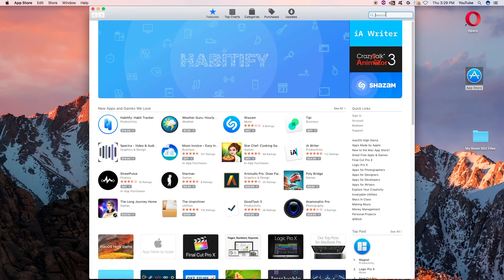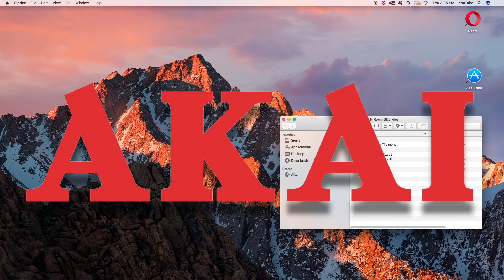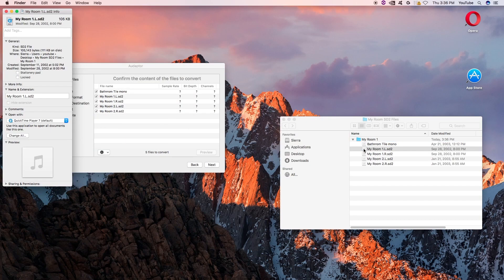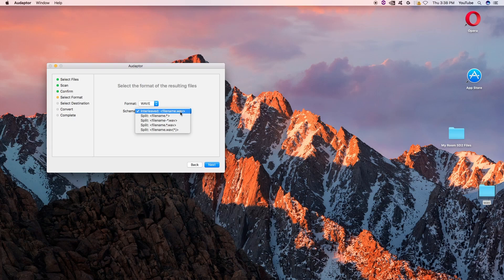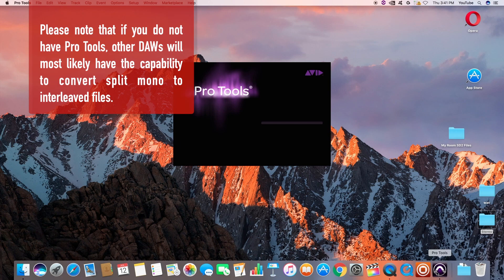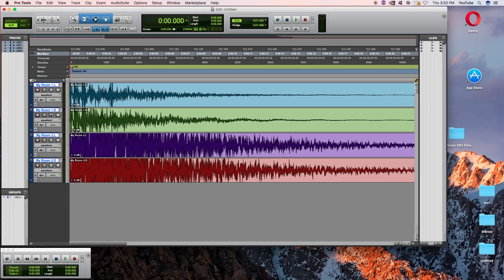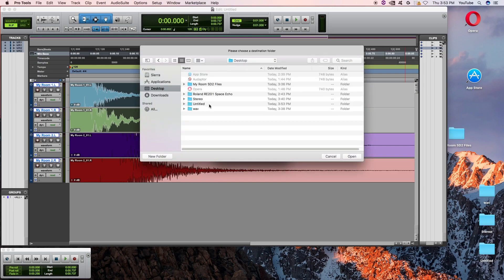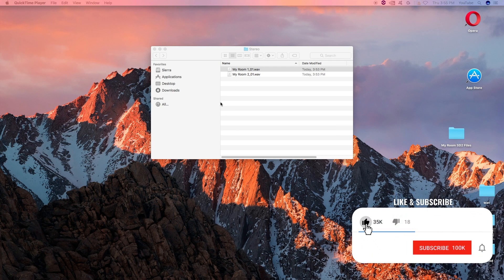Convert SDII to WAV Audio Files - Audaptor (No longer available in the App Store)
Shop on Amazon and help keep this channel alive. Thank you!

The following is a tutorial about converting Sound Designer II (SDII) files to .wav. This can be done using ‘Audaptor,’ which is available in the Apple App Store. This is an excellent app for recovering your legacy audio files, however it will not be helpful if you are looking to open older ProTools sessions.

Audaptor (No longer available in the App Store)

This is not a paid product placement, and the Pegasus 303 YouTube Channel is not receiving payment from ‘Aurchitect Audio Software’ for featuring this product.